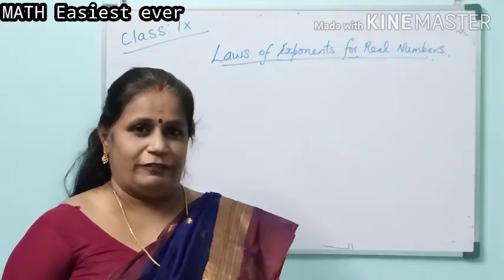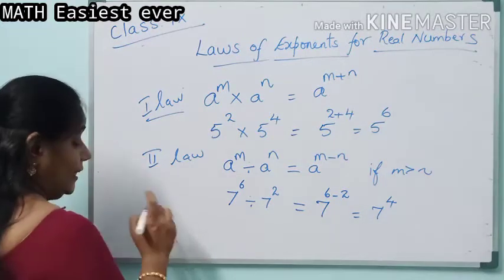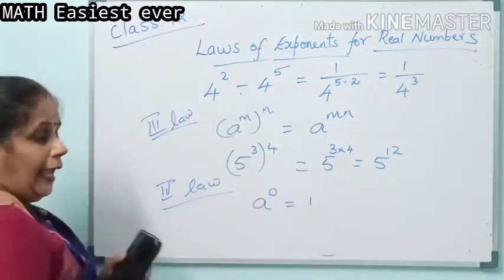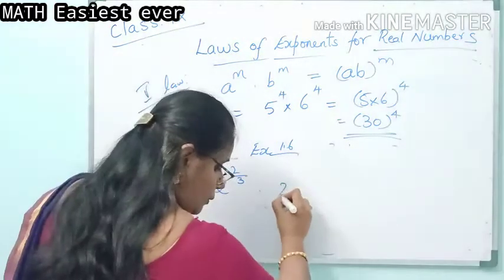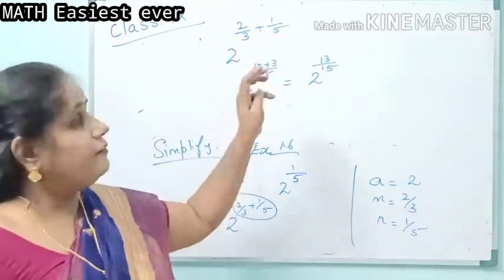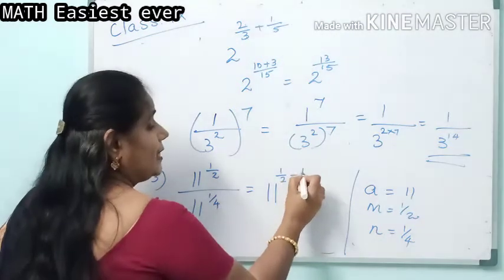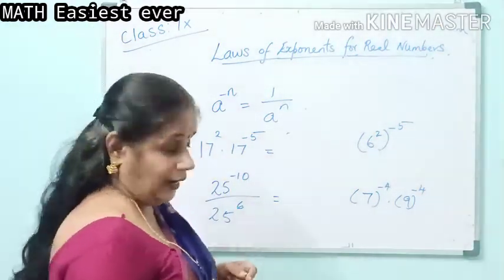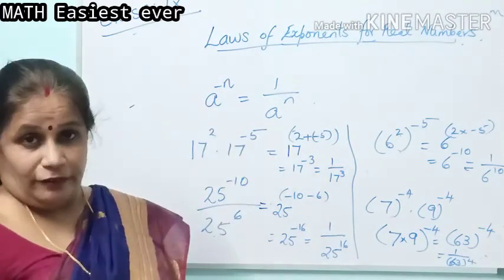Class : IX, Laws of Exponents for Real Numbers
Laws of Exponents explained in detail